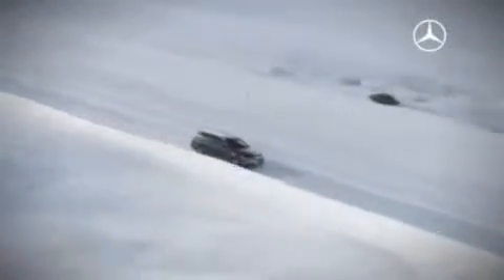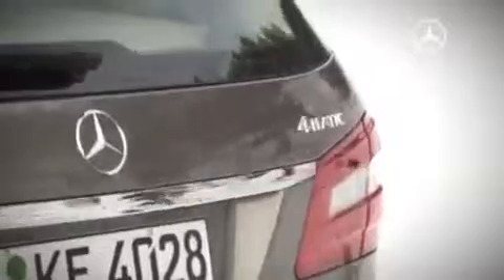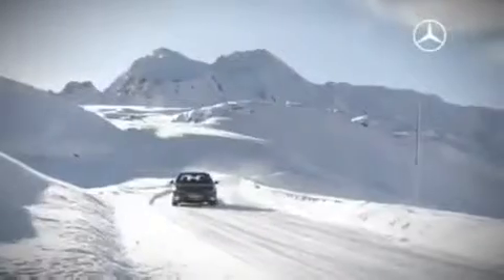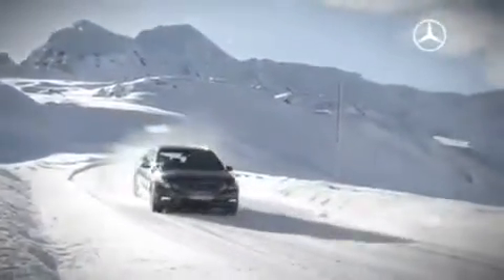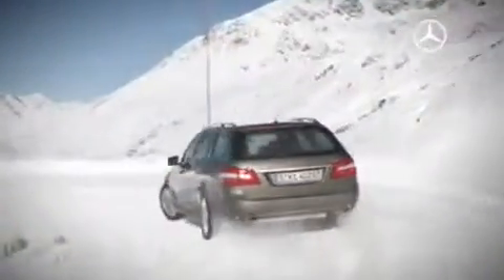4MATIC in the new Mercedes Benz E Klasse 360p